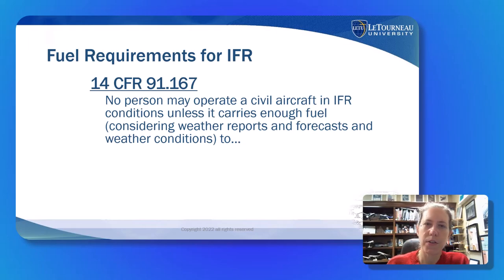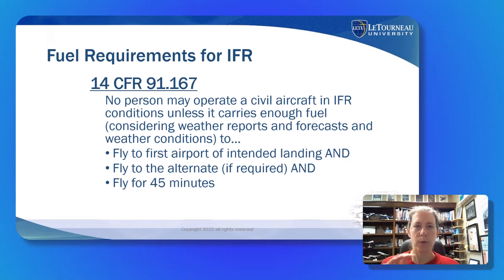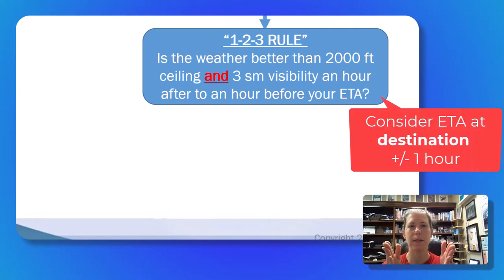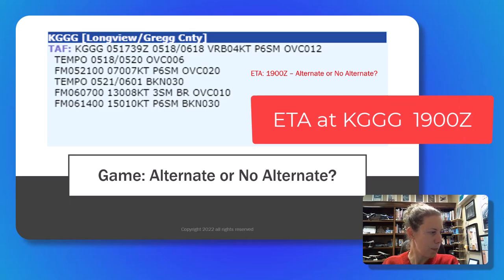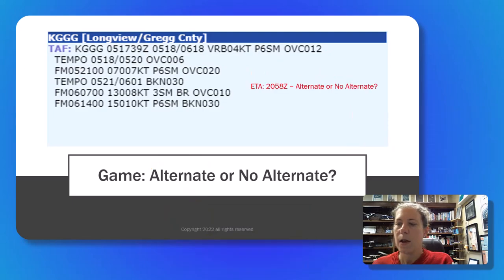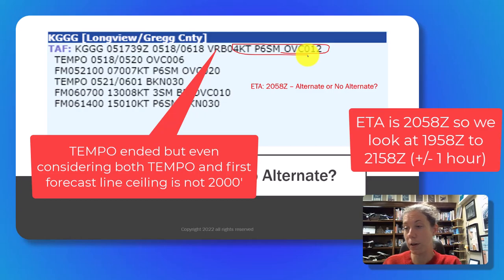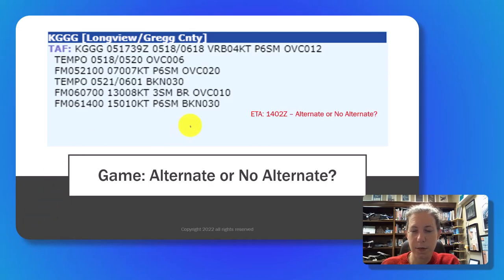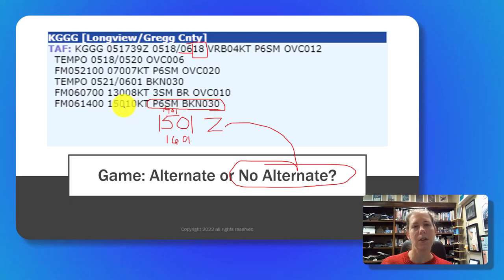IFR Fuel Planning Pilots & Dispatchers: Do I Need an Alternate? 1-2-3 Rule: The Alternate Game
Check out study flow charts (free PDF files on my website) to help you understand the regulations covered in this video

This video explains the 14 CFR Part 91 Rule for determining if you need a destination alternate airport for preflight fuel planning, using what is commonly called the 1-2-3 rule. Come play "The Alternate Game" and see how you do! This video should prove especially helpful for IFR practical test prep, oral test prep, and it's also a good review for dispatchers!

Answers so you can check yourself:
1900Z: Alternate required
2058Z: Alternate required
0930Z: Alternate required
1402Z: Alternate required
1501Z: No alternate required

Also, any ETA that falls within 2200z to 0559z would not require an alternate! (This was not mentioned in the video but thanks to user xxhockeymaster03xx correctly for pointing this out.)

I also have help videos for passing the instrument pilot knowledge exam